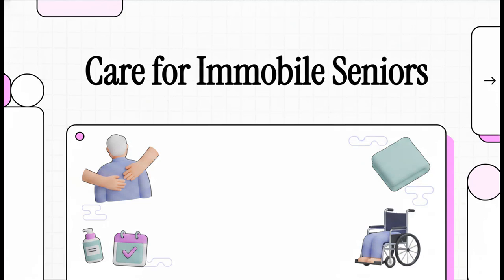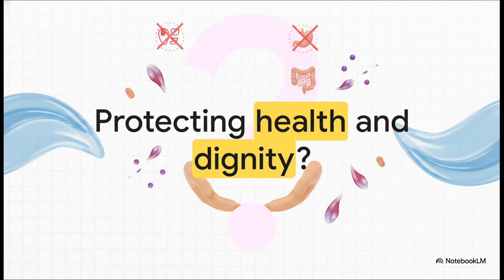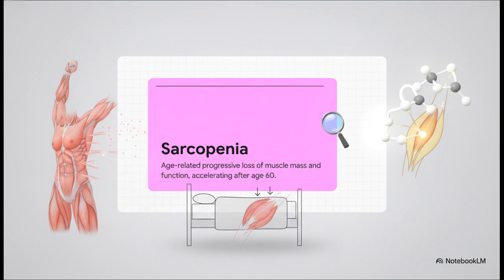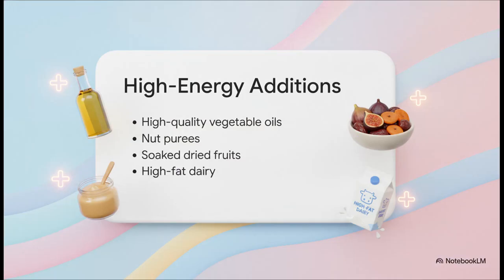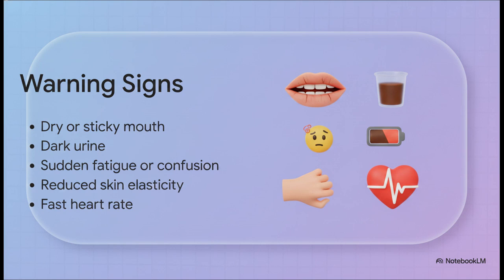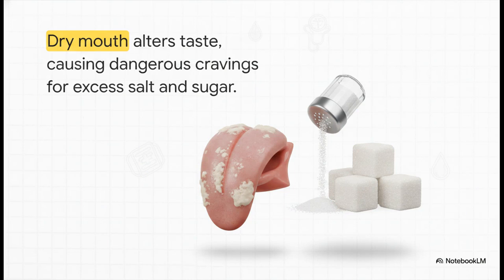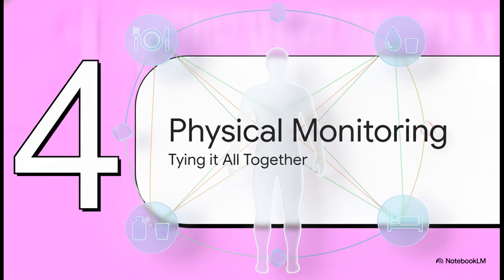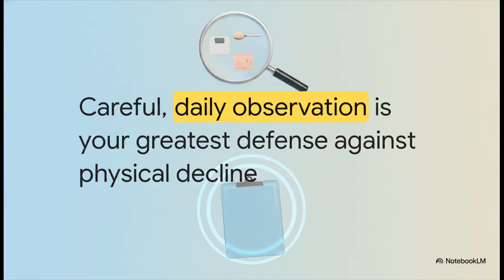🌍💥Care FOR İMMOBİLE WARNİNGS SİGNS